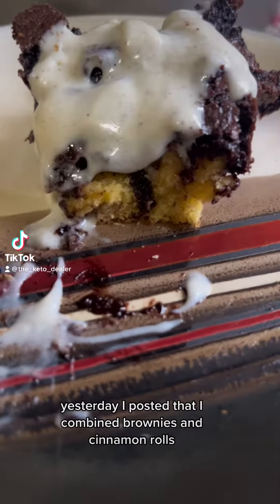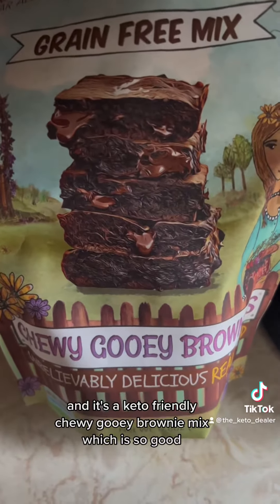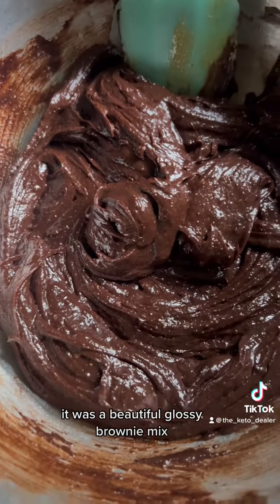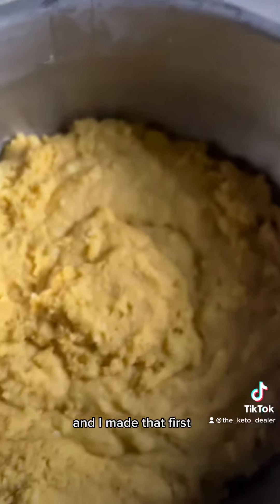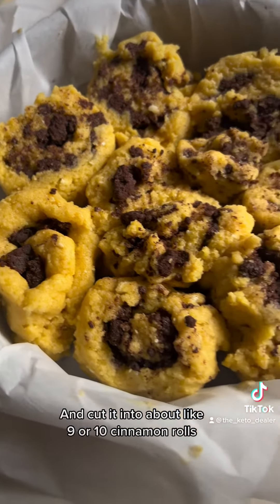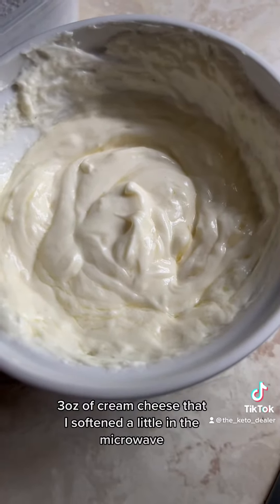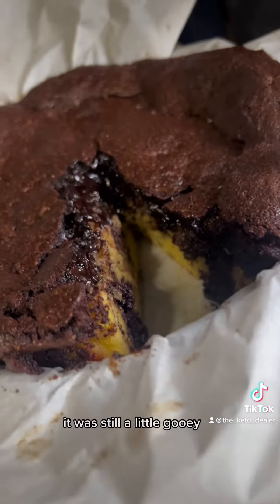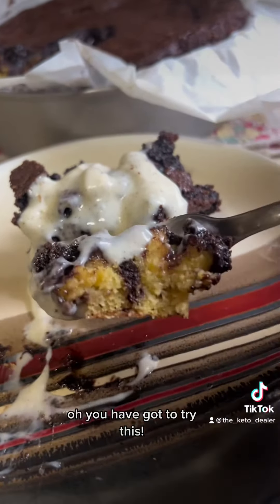Brownie cinnamon roll how-to video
🍫🌀 brownie cinnamon roll how-to

 Here’s a video of how I made those brownie cinnamon rolls for those of you who wanted a play-by-play!

I used California Country Gal keto-friendly brownie mix and cinnamon roll mix, (but if you’re not keto feel free to use regular brownie & cinnamon roll mixes), you can use c0up0n THEKETODEALER to $ave on CCG mixes, I do not get any $$ for it, I just really love their products! 💓

You can absolutely use any nut butter or chocolate chips that you prefer, I just happened to have the cinnamon goodies on hand and thought they would make a lovely addition!